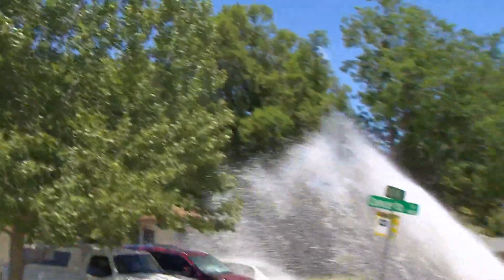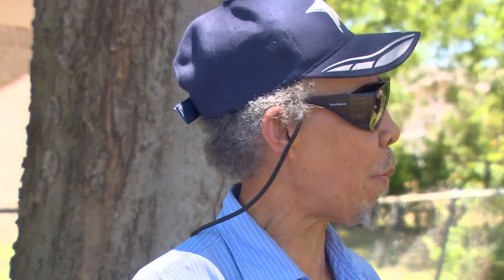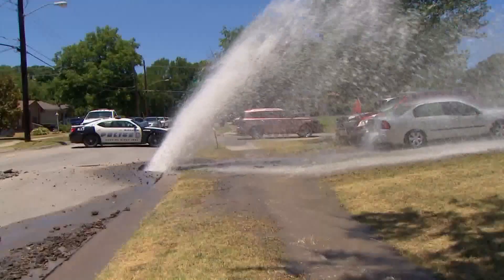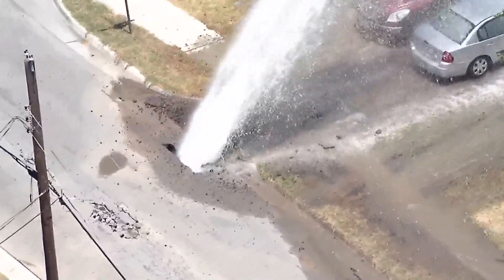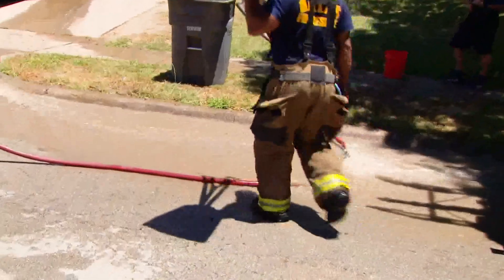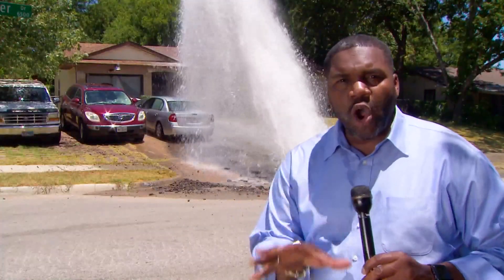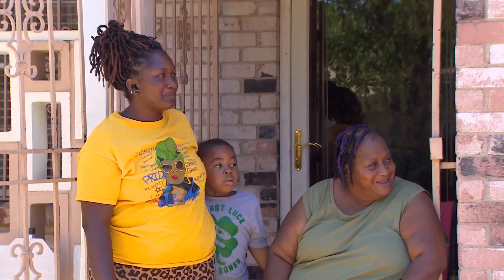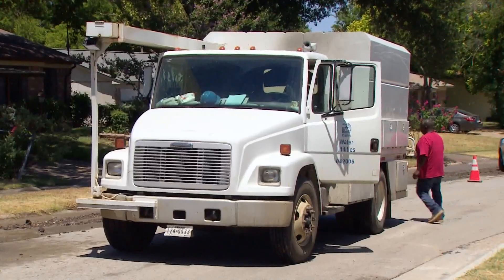'Water just flushed in': Water main break leads to flooding at Dallas man's home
Homeowner Donald Campbell said he woke up to loud sounds as the gushing water showered his home and flooded his vehicles.